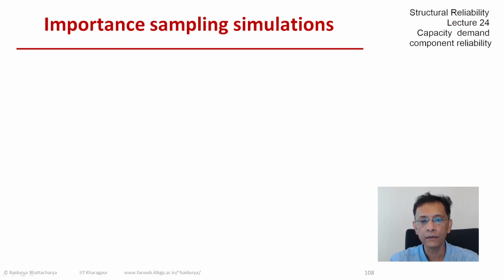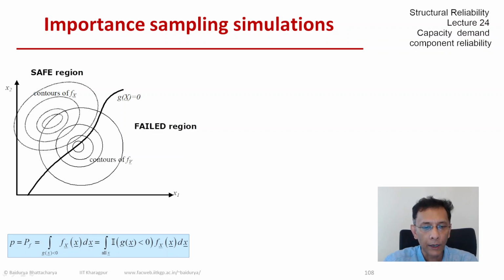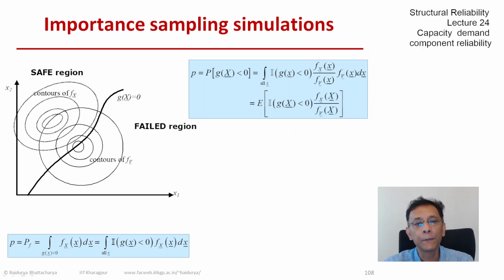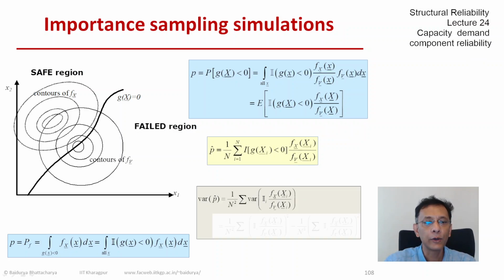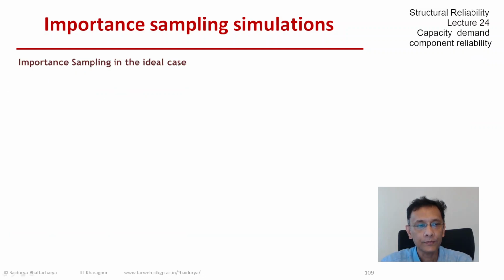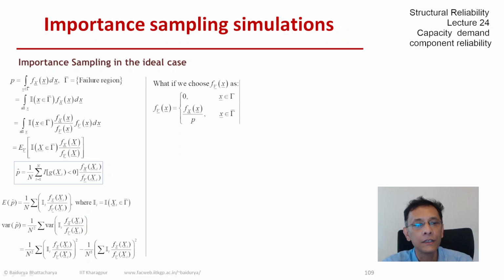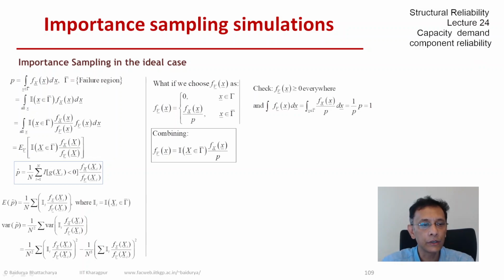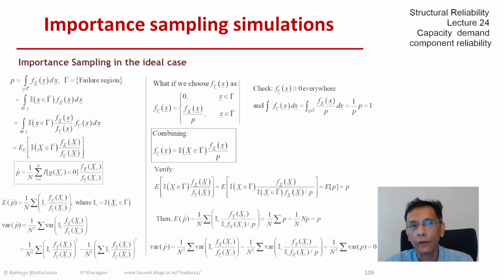STRUCTURAL RELIABILITY Lecture 24 module 02: Estimation by Importance Sampling - methodology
Original sampling density fX and biased sampling density fV; estimated Pf seen as an expectation of a function of V that includes a correction factor fX/fV; variance of the new estimate; ideal case of zero variance